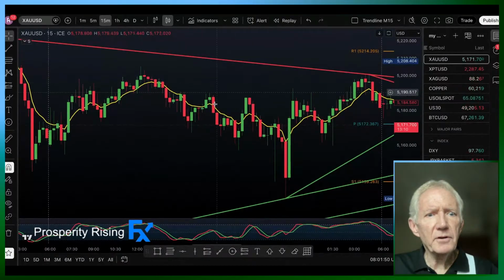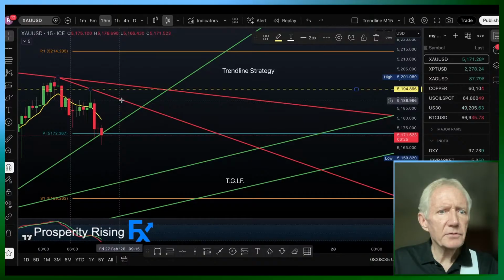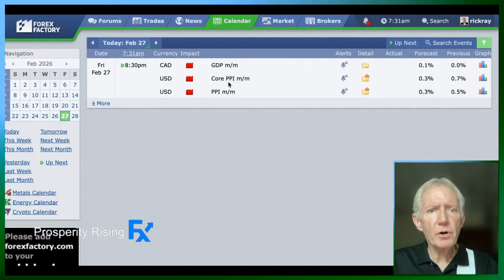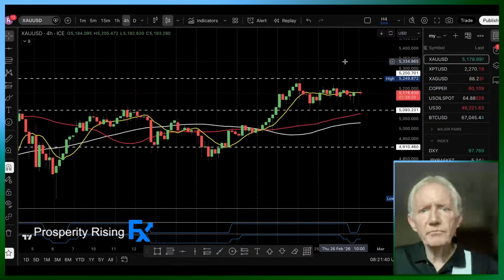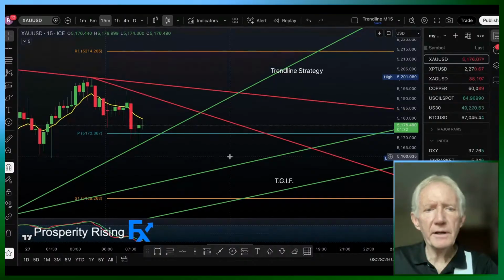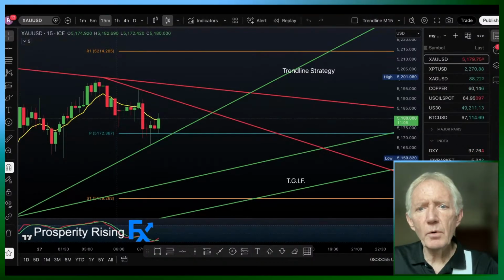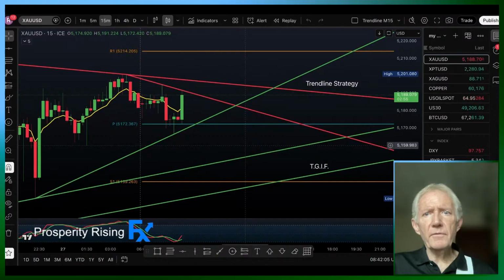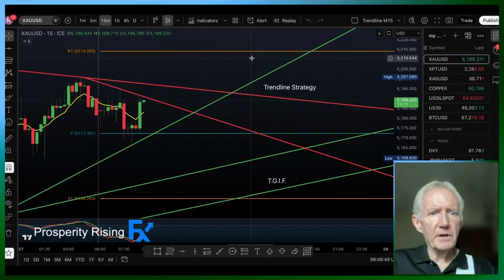27 Feb 2026 Live Gold Trading with Rick Ray